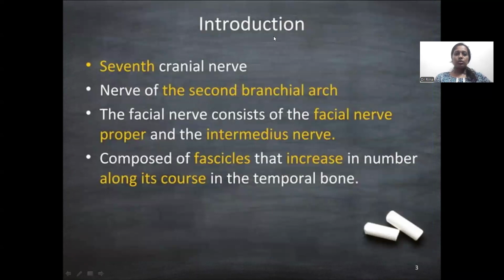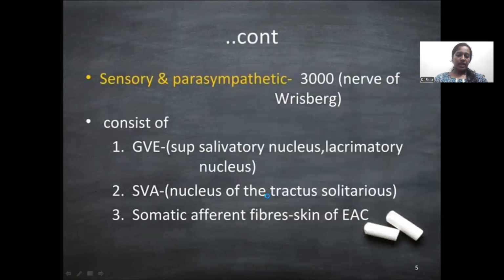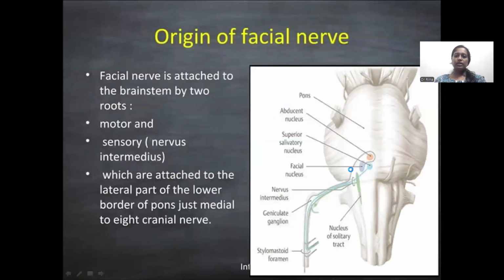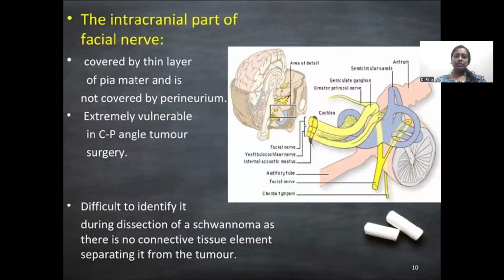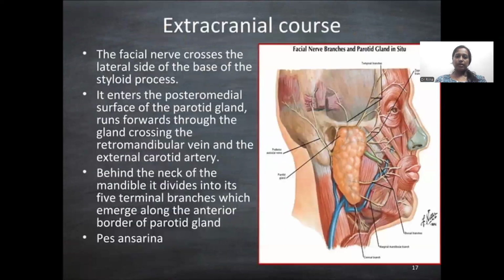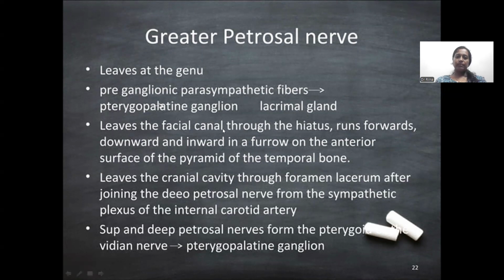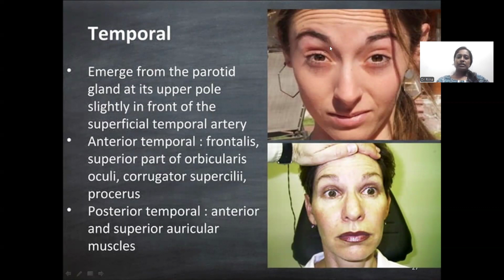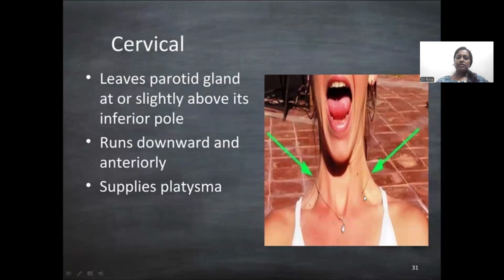SURGICAL ANATOMY OF FACIAL NERVE BY Dr. RILNA P | DEPARTMENT OF ORAL AND MAXILLOFACIAL SURGERY